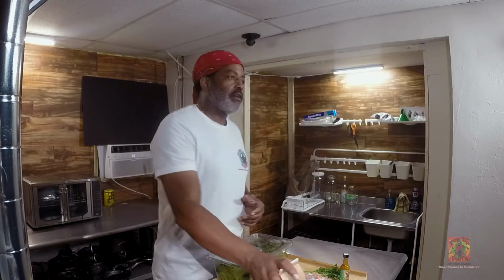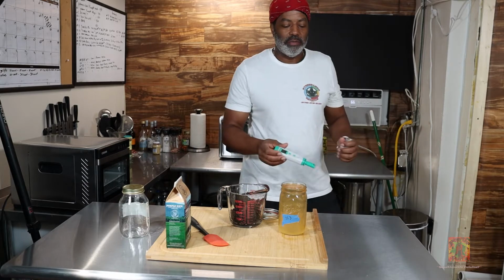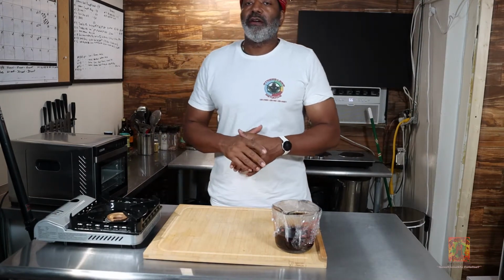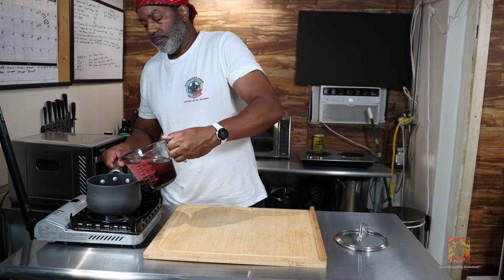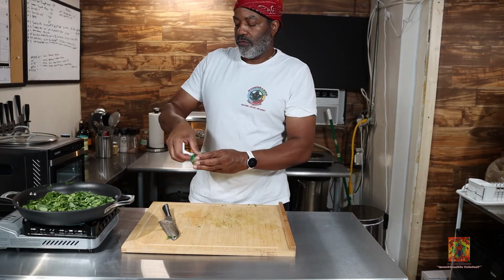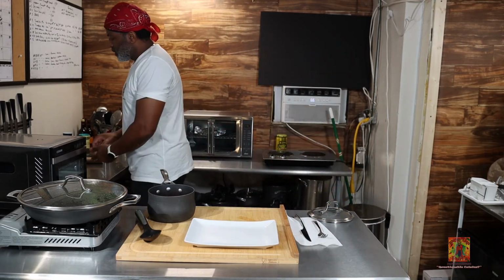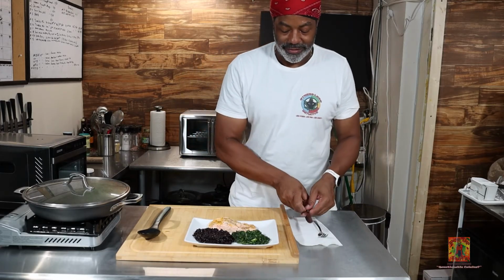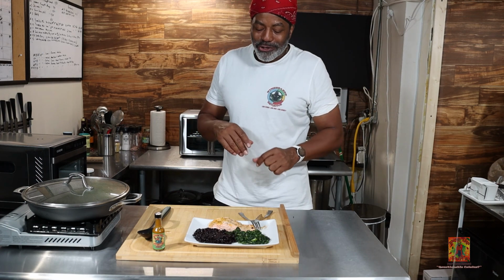Pop's "Cannabis - Infused" Baked Salmon, Purple Rice, & Greens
Pop's "Cannabis-infused" Baked Salmon, Purple Rice, and Greens
RMB's QUESTIONABLE CUISINE
Ingredients
Salmon
Purple Rice
Spinach
Scallions
Italian Parsley
Pop's Pineapple and Mango Spicy Rub
Salt
Pepper
(Cannabis Infusion) approx 1100mg
Pop's (cannabis-infused) "SERRANO PINEAPPLE & MANGO" Hot Sauce (delta-8)
(canniabis-infused) Canna - Butter
Canola Oil

Our ferments and sauce innovations begin with peppers grown only from organic ingredients at Pop-s managed properties. With over 40 different varieties of hot peppers (and growing), we are consistently creating new blends that increasingly blows our minds and taste buds with the complexities of their flavor profiles.
Watch and learn how we improve on and create new, innovative ways of aging ingredients through fermentations no less than 60-days, to enhance and stabilize to the peaks of aromatic flavors.

WANT TO TRY OUR FLAVORS?
We post the remaining bottles of the micro, mini, and small-batched creations that we love in our online store, making them available on the 1st come/1st serve basis until they are sold.
Some flavors will be offered on the pre-order basis  (30 to 60-day pre-order conditions apply), replenishing that particular flavors inventory, so check back for inventory changes often or trigger an inventory improvement by making a pre-order of your own.
All proceeds from sales will benefit the creation of new flavors and content.

With innovation, education, and content creation being the main goals of the pepper cultivation and sauce creation phases of our business, we will not be stocking flavors for commercialization purposes as this is not our goal.  Rather the advocation of process improvements and ignition of other imaginations is what we seek to accomplish. WE WANT TO INSPIRE THE CREATION OF AWARD WINNING SAUCES OF ALL KINDS.
We take available processes and add twist that we think enhance the end product. See something you like and think you can make it better, DO IT... That's the whole purpose. That innovative spark might ignite a flame that CHANGES YOUR LIFE.

Pops
Cannabis Cultivator - Content Creator - Culinary Contriver
Take ownership of this version by purchasing the NFT and support the next creation as one of 10 Co-Producers.

CHEF: Pop's
No Cast • No Crew • No Cash  (Production Group)
Budget: $1950
Camera: Canon 90D - owned - $1600/52 week ratio. Rent $32
Canon 70D- owned - $1000/52 week ratio. Rent $20
Go Pro - Owned  - $500/52 week ratio. Rent min. $10
Lens: Signa 35-70/1.2f Zoom- owned - $1250/52 week ratio. Rent $24
Samyang 14mm/2.8f Prime – owned - $1000/52 week ratio – Rent $20
Sound Equip: Lavalier - owned - $500/52 week ratio. Rent $10
Crane M Steady Cam - Owned - $700/52 week ratio. Rent $15
Equip: Manfrotto 682B Monostand - owned - $280/52 week ratio. Rent $5
Benro Crane – Owned - $1000/52 week ratio – Rent $20
Lights: Newer Bi-Color lLED  Panel Kits- owned - $1000/52 week ratio.  rent - $20
Litepanels Caliber Kit- Owned - $1200/52 week ratio. rent - $21
Location: Maine Ingredient Cannabis Utility Kitchen, Portland, Maine. $350
Cast: 1 - Bouston Blacke - $0  - (Dinner) $10 Thank you for the kind favor. I owe you.
Prop:
Edit:  Premiere Pro - $29 per month. 1 week fee $12
Color Grade: Davinchi Resolve 17 - $29 per month
Edit Time: 1-week - $380
Travel: Air fare - $260 / 2 videos shot $130
Rent a car: $300 with gas /2 videos shot - $150
Lodging: Casa De La Mark - $50 a night ( cost of Dinner for the fam)
Anything else that I'm forgetting: $175